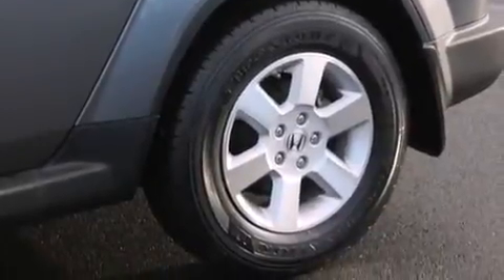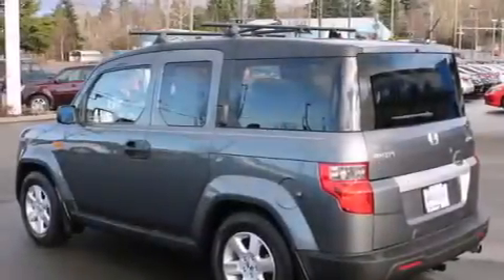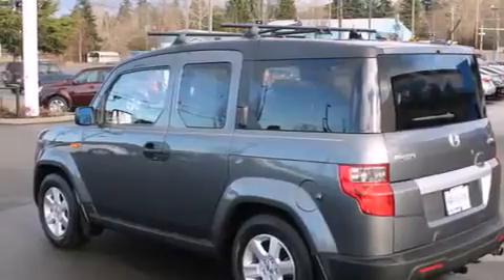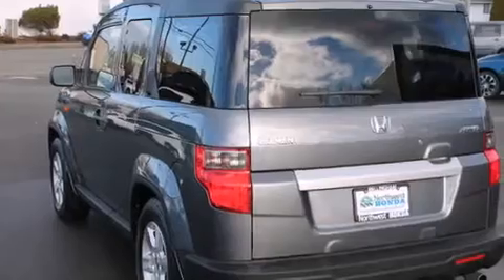2010 Honda Element Burlington WA 98226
We've been honored to serve the Burlington WA area , we promise that your experience at our dealership will exceed your expectations ! Year : 2010 Make : Honda Model : Element Engine : 2.4L 4Cyl Trans . : 5 Spd Automatic Exterior : Gray Miles : 54,184 Interior : Gray Sims Honda 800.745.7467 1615 S. Goldenrod Road Burlington , WA 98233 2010 Honda Element Burlington WA